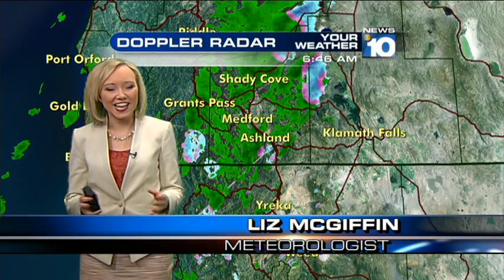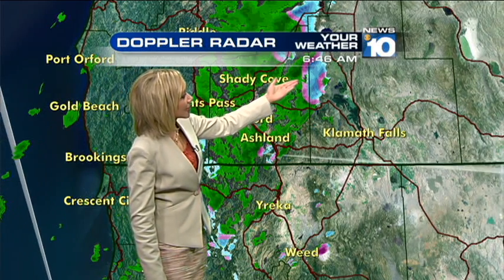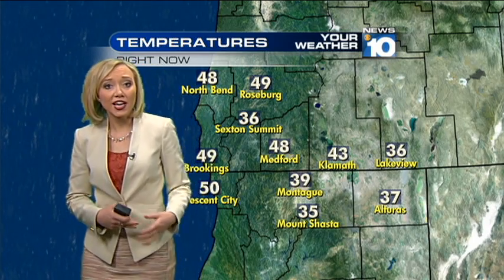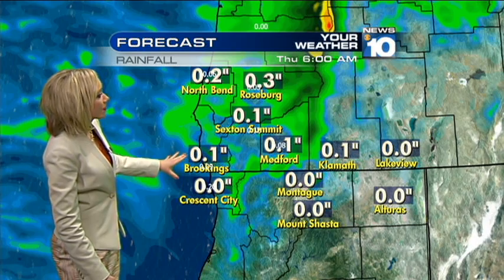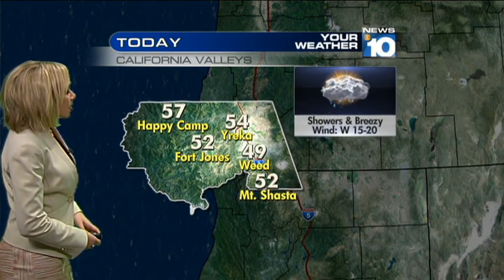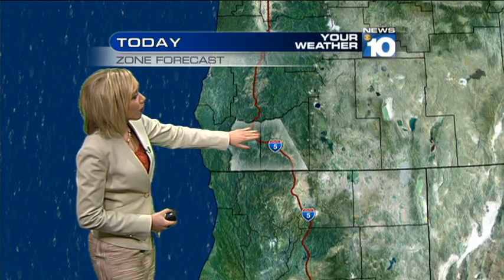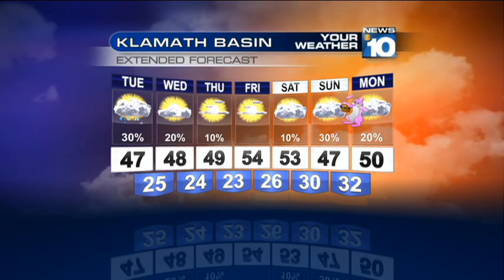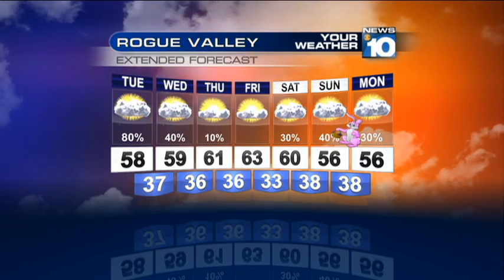KTVL March 31, 2015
Your News 10 Good Morning! forecast for Southern Oregon and Northern California on March 31, 2015 with meteorologist Liz McGiffin.